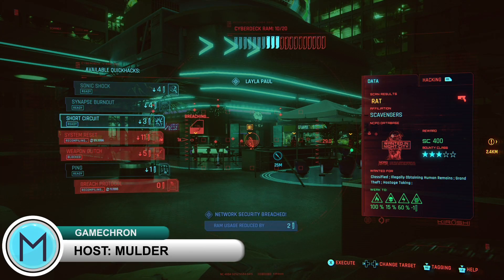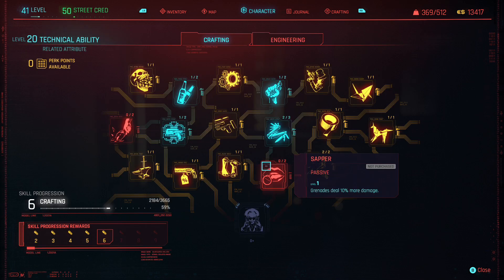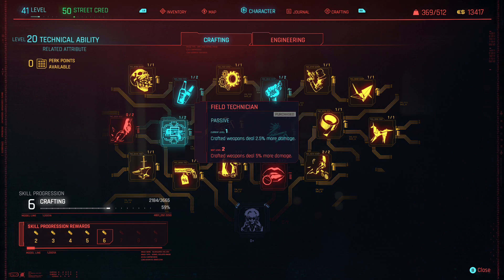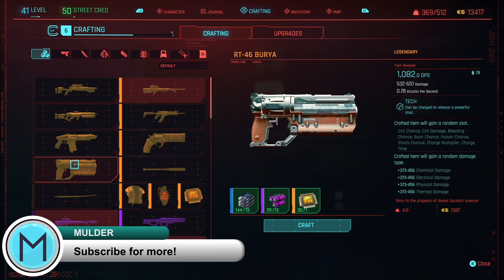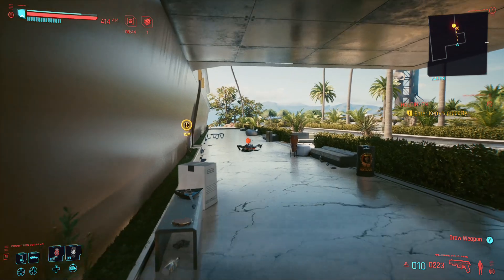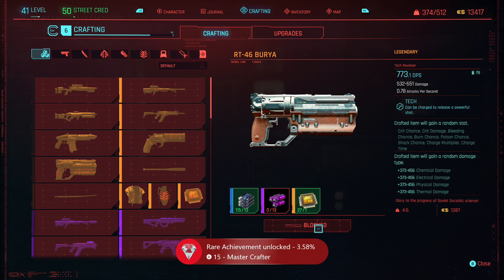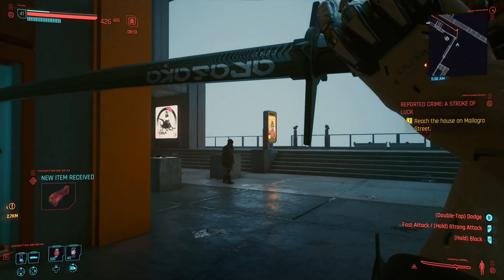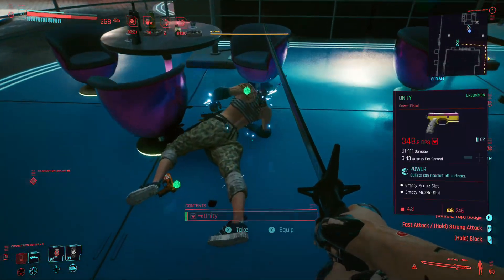Cyberpunk 2077: How to Craft Legendary Weapons and Armor!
Cyberpunk 2077 how to craft legendary weapons video I'll take you step by step on what Perks in your Crafting Skill Tree you should unlock with your perk points to craft legendary gear. Those perks for example are Waste Not Want Not, Tune-Up, Ex Nihilo, Field Technician, 200% Efficiency, True Craftsman, Mechanic, Scrapper, Workshop, Innovation, Grease Monkey, Efficient Upgrades, Cost Optimization, Edgerunner Artisan and Cutting Edge. What level your Technical Ability should be at to craft legendary gear. How to get Legendary Item Components, Epic Item Components, and Rare Item Components so that you can craft legendary weapons and armor. Finally why it's important to hang on to rare and epic Iconic weapons and armor for later. All that and more inside!  So get ready to craft some amazing new weapons and gear in our Cyberpunk 2077 how to craft legendary armor video!

🕹Join the GameChron today for Tips and Tricks on your favorite games along with fun Features too!

⚔️Recommended Tips and Tricks Playlists on the Latest Games covered on the Channel!!!

Kingdoms of Amalur: Re-Reckoning tips and tricks playlist series we cover the starting character races, skills to unlock, buying your first house, crafting powerful armor, potions, weapons and so much more! Save the world or destroy it all!